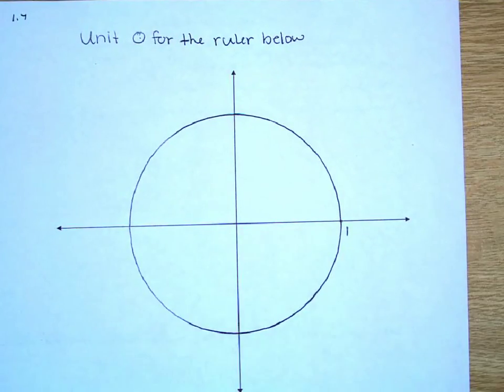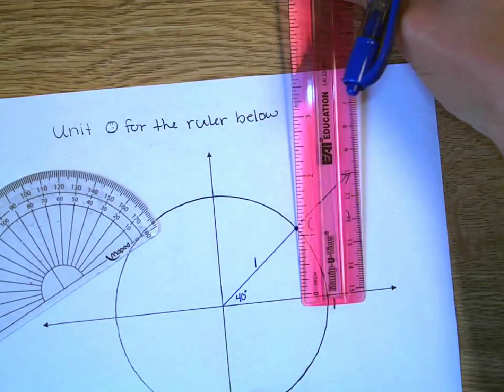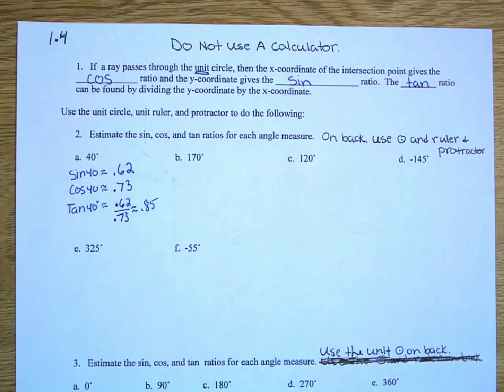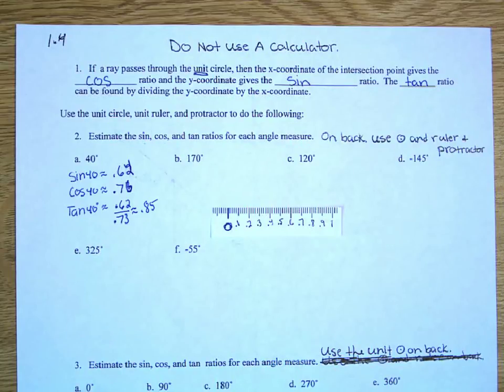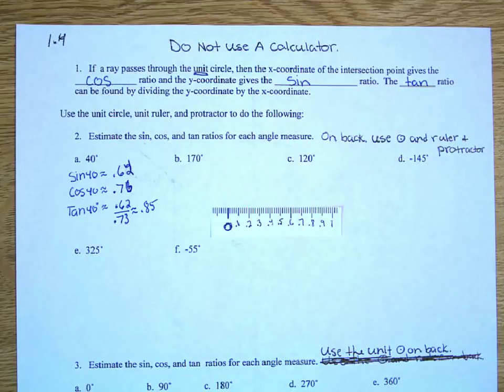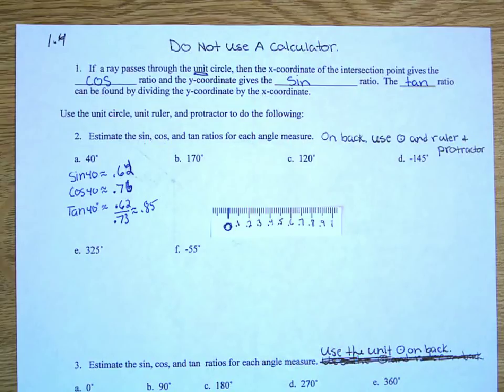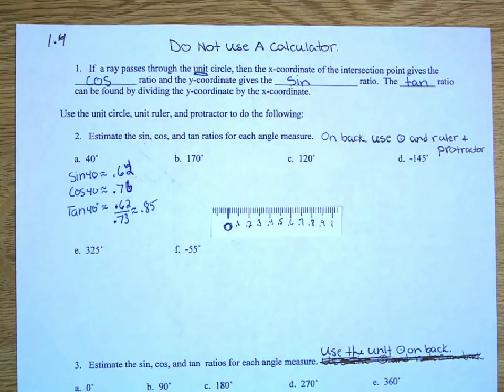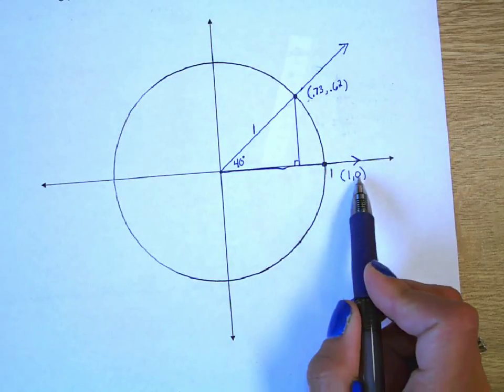T unit circle